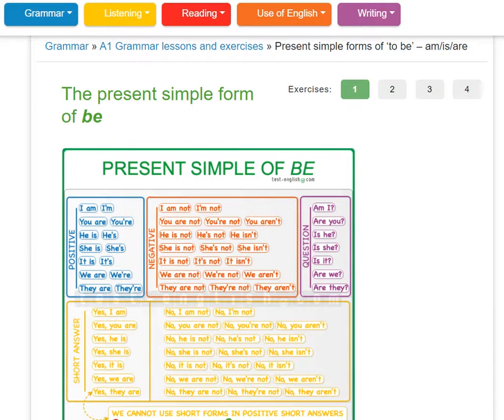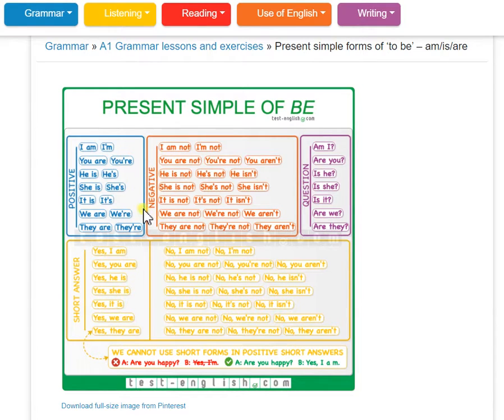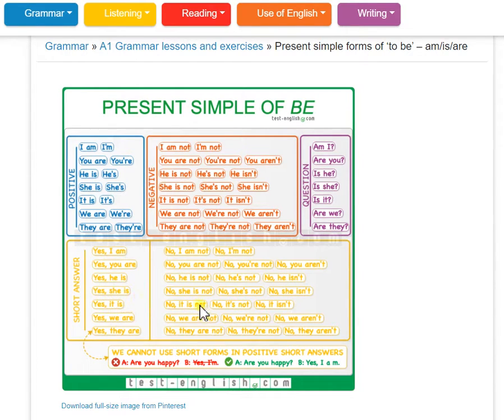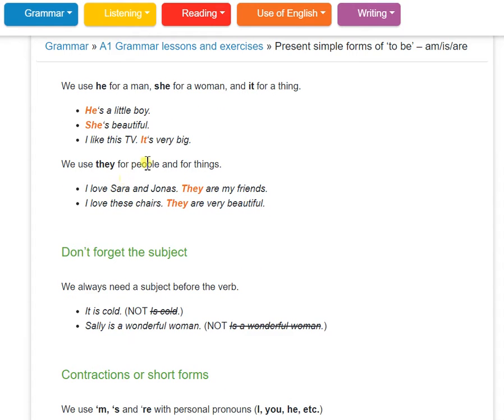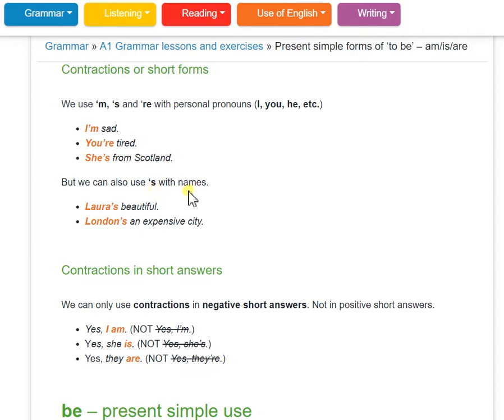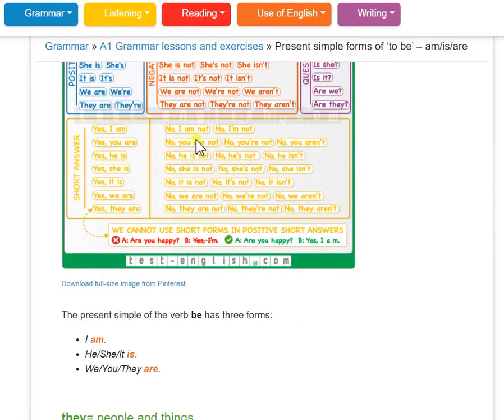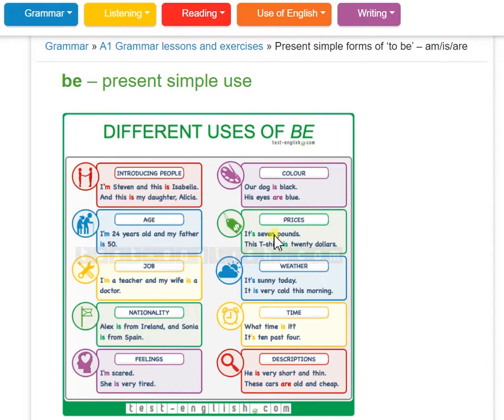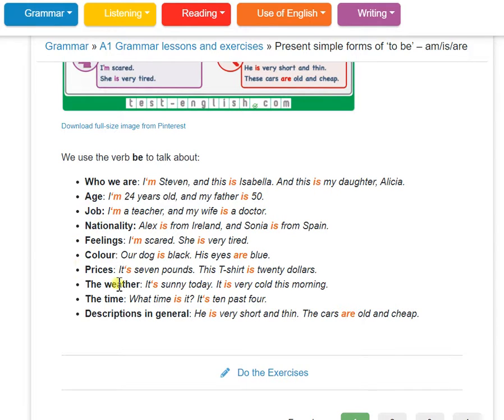Present simple forms of ‘to be’ – am/is/are: Eps #01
Grammar_Khmer Explain_EP01
Present simple forms of ‘to be’ – am/is/are

មានបង្រៀនភាសាអង់គ្លេសតាមផ្ទះ នៅក្នុងក្រុងភ្នំពេញ ដោយគ្រូអង់គ្លេស ដែលមានបទពិសោធន៍បង្រៀនតាំងពីឆ្នាំ២០១៣ (បញ្ចប់វគ្គបណ្ដុះបណ្ដាលពីមជ្ឍមណ្ឌលគរុកោសល្យភូមិភាគបាត់ដំបង)
ទំនាក់ទំនង
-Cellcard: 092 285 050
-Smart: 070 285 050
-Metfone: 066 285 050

The explanation in this video is not 100% correct English rules. It's just the simple ways to spell between English-Khmer that make it more easy to read English. We may find the best way to spell/read and pronounce in the dictionary or learning from the native speakers.